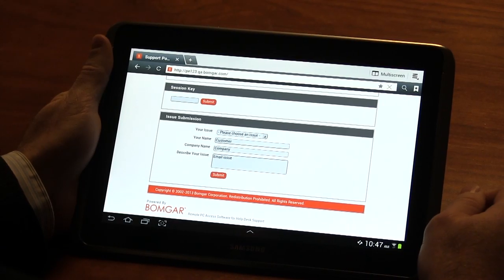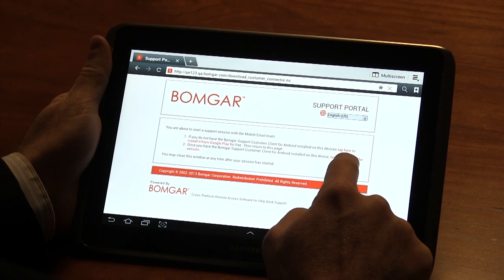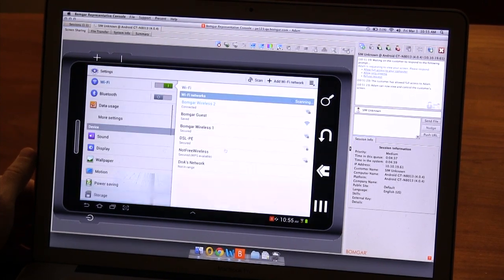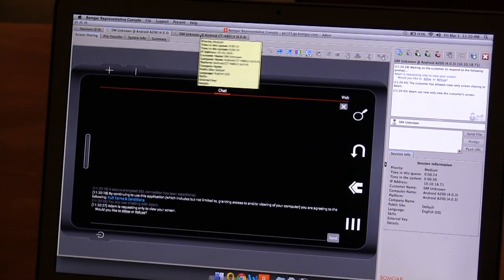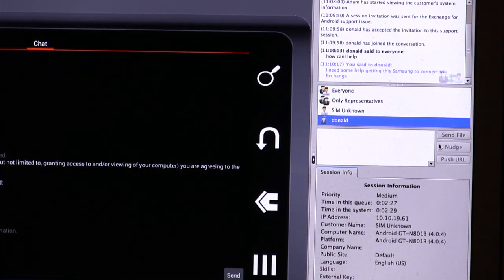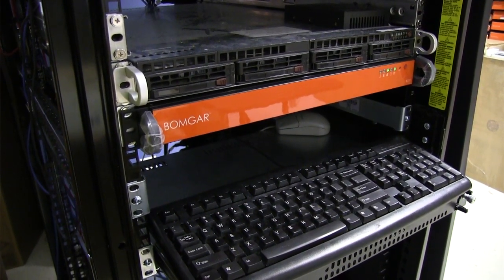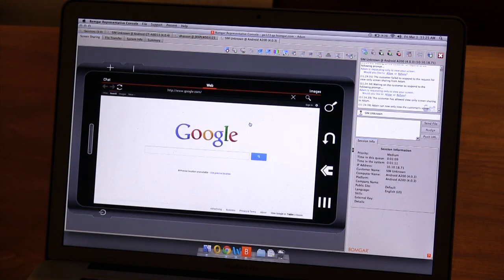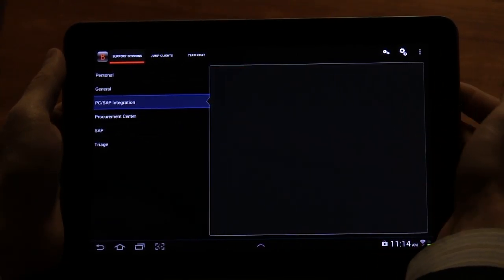Remote Control Android Phones and Tablets from a PC | Bomgar + Samsung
Use Bomgar to remote control Android phone and tablets made by Samsung. For information on current capabilities

Android support features include:
Screen Sharing (Samsung devices) -- See what the end-user sees anywhere on their Android-powered Samsung smartphone or tablet in real time.

Remote Control (Samsung devices) -- Navigate the screen, access applications, and type and click as if you're holding the device in your hands.

Chat Support -- Chat back and forth with the end-user within the remote support session.

System Info -- View key system info, including OS version, memory, apps, etc. to help diagnose the issue.

File Transfer -- Transfer files to and from the Android device.

Multiple Sessions -- Support Android devices while simultaneously working on other systems and devices through session tabs -- no add-ons or upgrades required.

Support from any Platform -- Provide support to Android devices from a Windows, Mac or Linux computer, or from an iPad, iPhone or any Android smartphone or tablet via Bomgar's Mobile Rep Consoles.

Collaboration -- Invite additional support technicians into a remote support session to collaboratively resolve the issue, or transfer the session to an expert.

Security -- As with every Bomgar session, each action taken and the entire chat transcript is logged and stored in your own secure Bomgar appliance, improving security and compliance.

Bomgar also offers a number of remote support features for Android devices made by manufacturers other than Samsung, including viewing system information and transferring files. Plus, Bomgar's Mobile Representative Console for Android allows support technicians to provide support from any Android device.